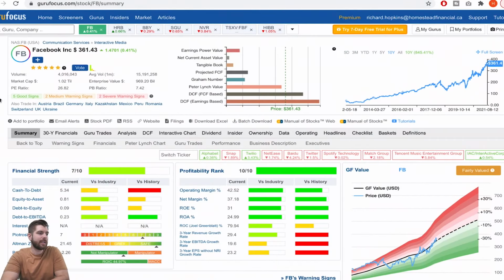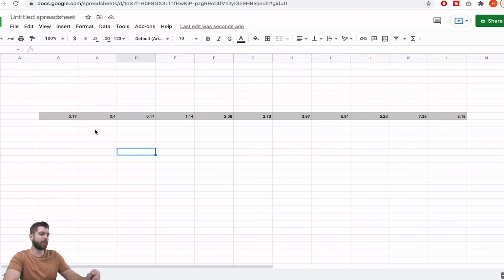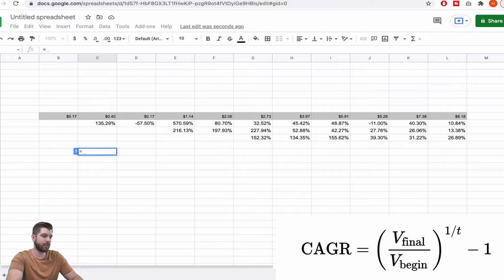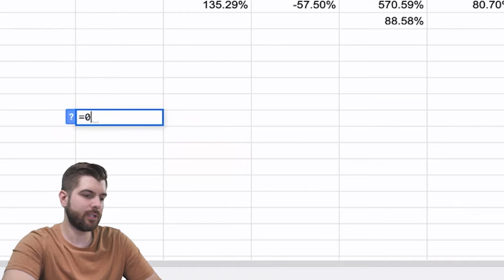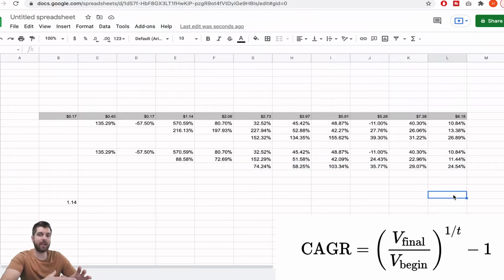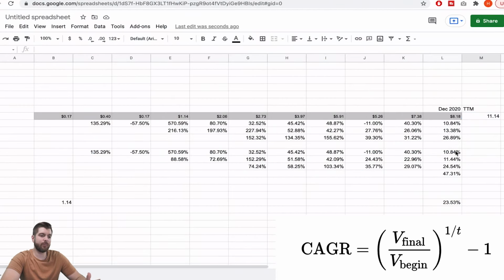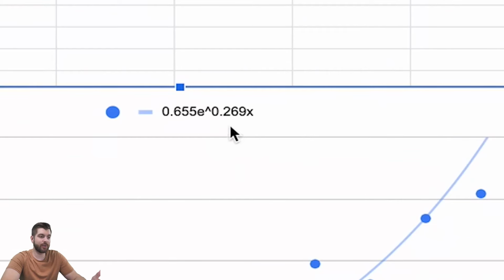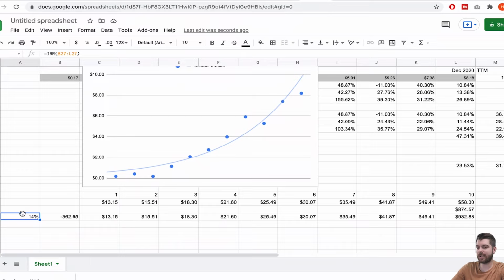Predicting Discounted Cash Flows (DCF) Calculation Growth Rates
In this video you'll learn how to estimate future cash flows based on historical free cash flow rates using the compound annual growth rate calculation as well as using the power of google spreadsheets to calculate the growth rate in a simple and effective way.

📚 The Outsiders
📚 100 Baggers
📚 The Complete Investor
📚 Richer, Wiser, Happier
📚 The Dhandho Investor
📚 Tao of Charlie Munger
📚 The Complete Financial History of Berkshire

Thanks for Chris and Sam for awesome tip on how to calculate growth rates using the chart function + adding an exponential trend line. Amazing!

Special thanks to my incredibly beautiful, smart, and creative girlfriend, Stephanie, for her editing wizardry and creative insights and ideas. This isn't possible without you.